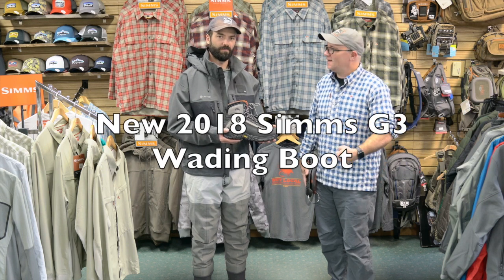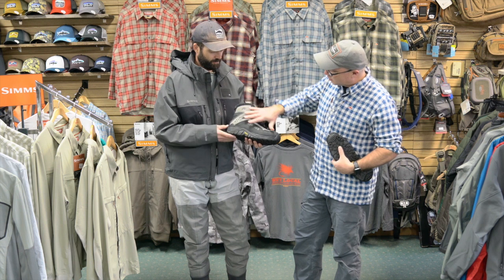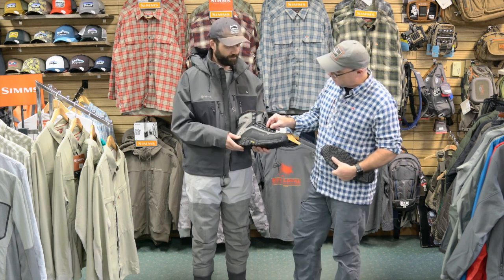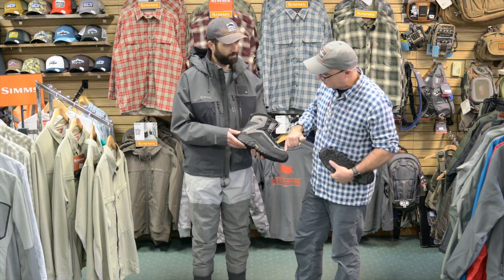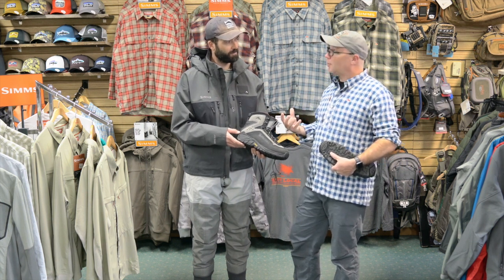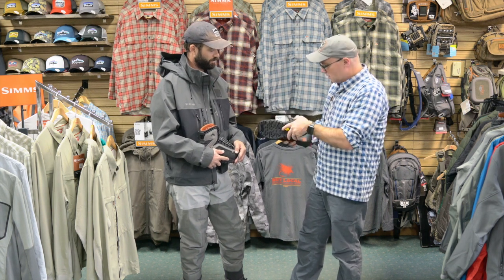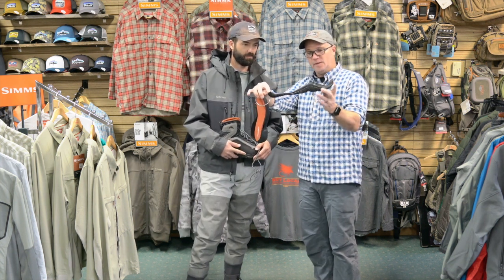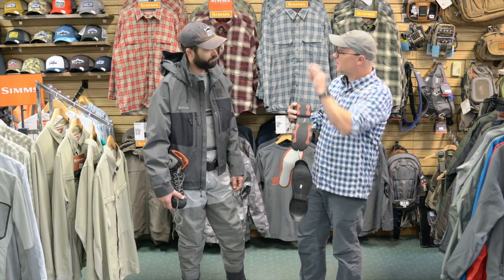Simms G3 Boot 2018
Simms G3 Guide Boot 2018 - Simms flagship wading boot has been improved for 2018. Learn more about the latest model in this video with Tony Ferrie from Simms Fishing Products and Hans from Dakota Angler & Outfitter